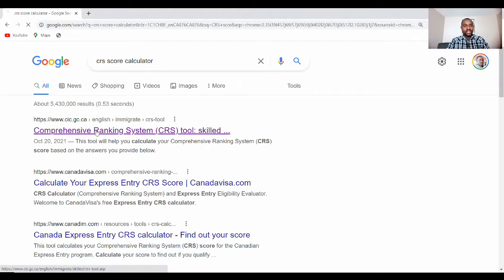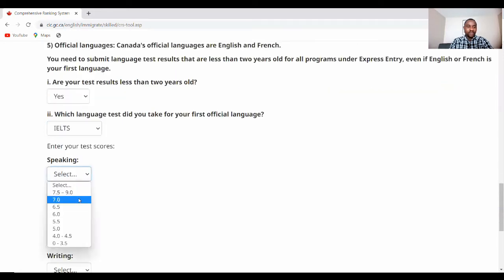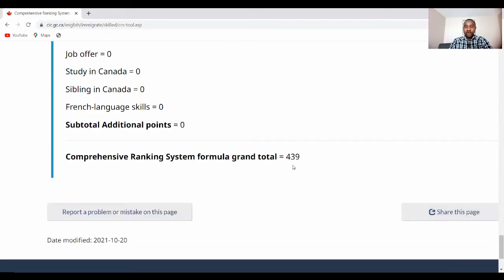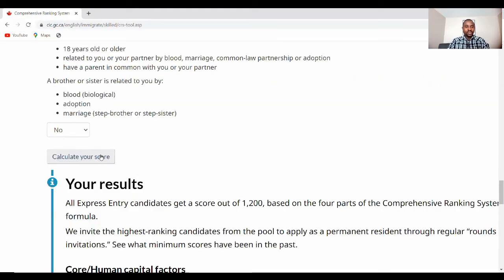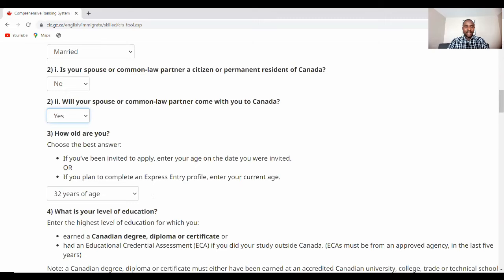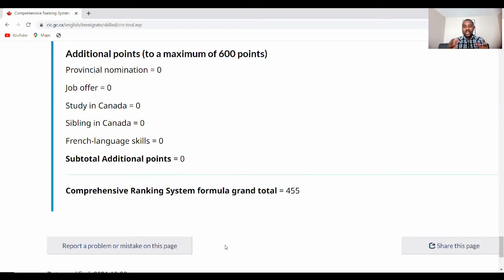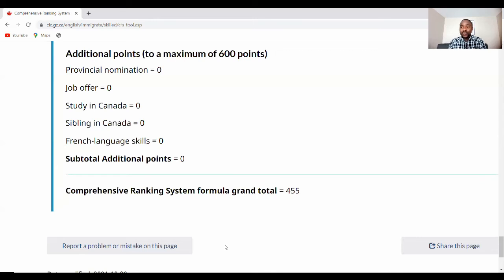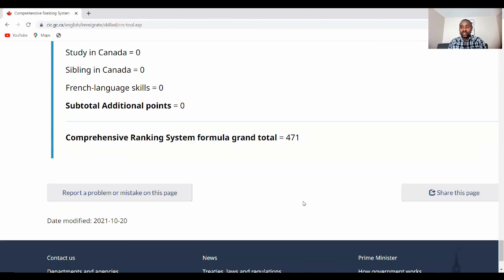How to Calculate CRS Score For Express Entry in Canada | Step By Step for Permanent Residency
In this video, I talked about how to Apply for  calculate comprehensive Ranking Score (CRS Score) for Express Entry  in Canada

How to Find Scholarships & Full Funding | How to Search for Universities in Canada and USA in 2022